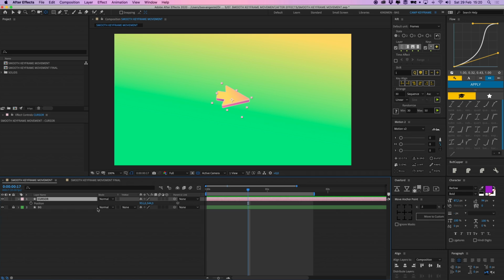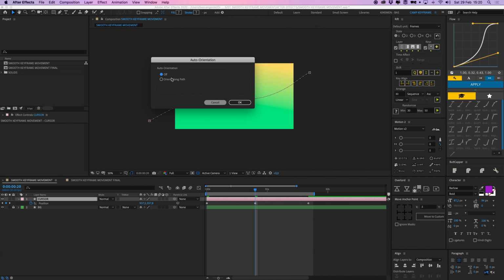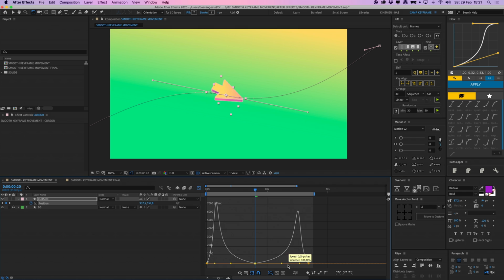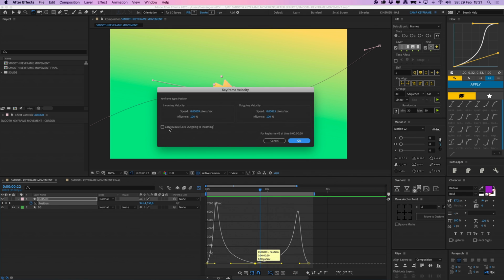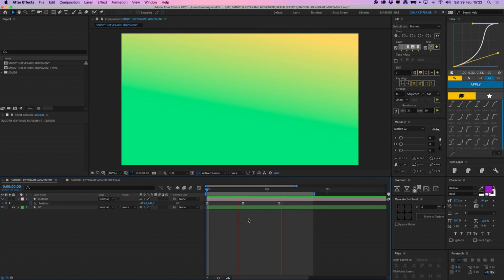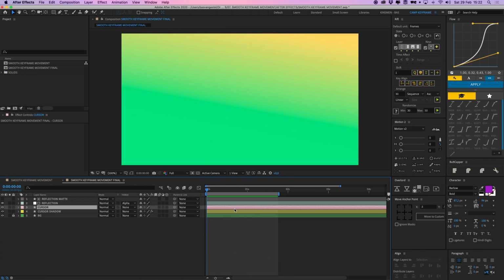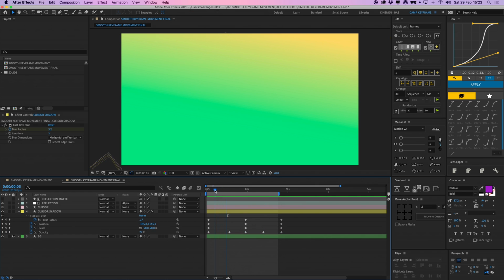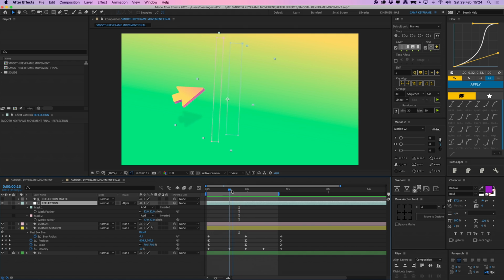Smooth Keyframe Movements - After Effects Tutorial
Hey everyone. Today I will show you a quick tip to get smooth keyframe movements. When you want an object to flow through the screen and slow down a bit, you need to create three keyframes. But the problem is, that the movement will take a little stop in the middle and it's not continuous. So in this video I'll quickly explain how you can solve this!

Bas